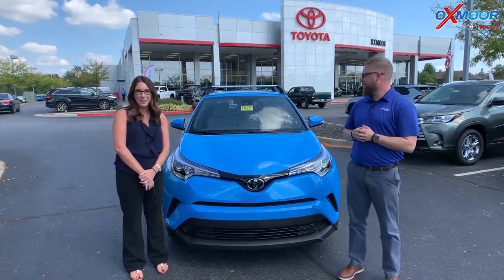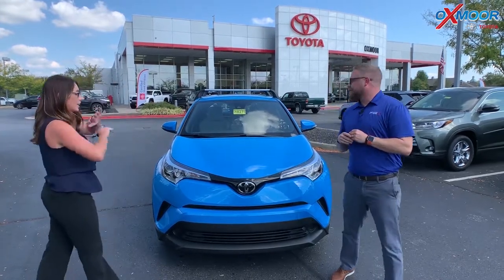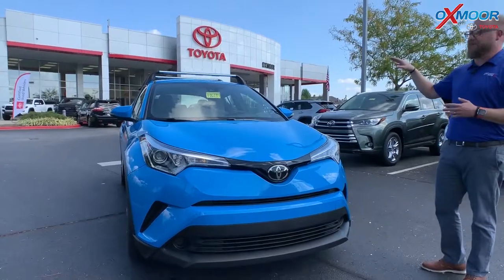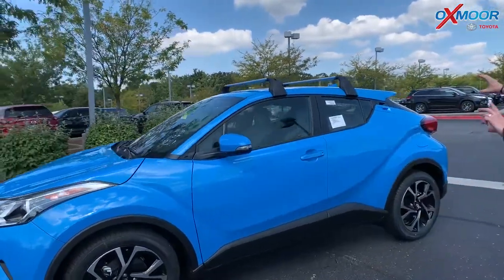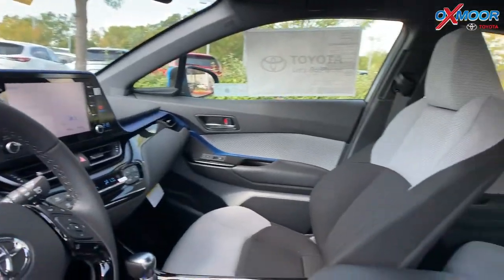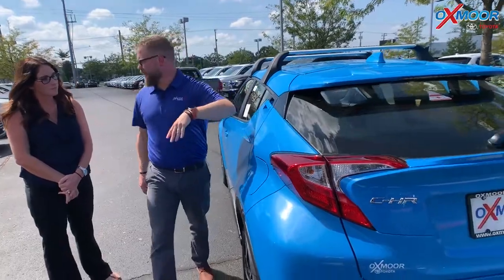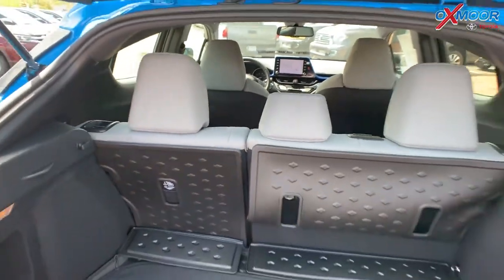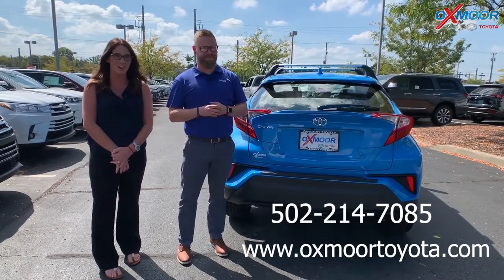2019 Toyota CH-R XLE, For Sale at Oxmoor Toyota in Louisville, KY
Take a look at this 2019 Toyota CH-R XLE in this beautiful Blue Flame color. This vehicle id for sale at Oxmoor Toyota in Louisville, KY

Oxmoor Toyota
8003 Shelbyville Road